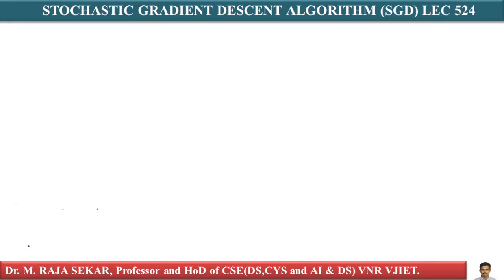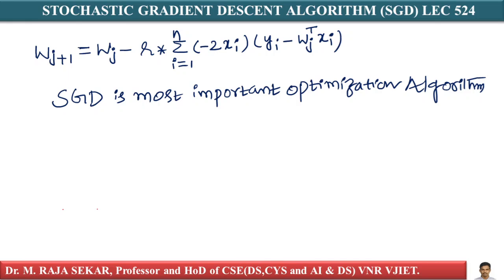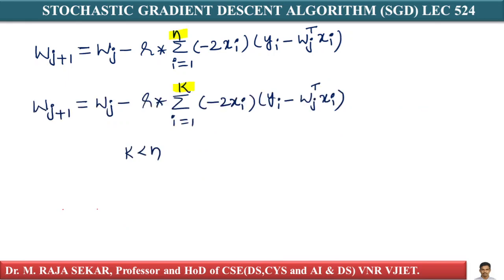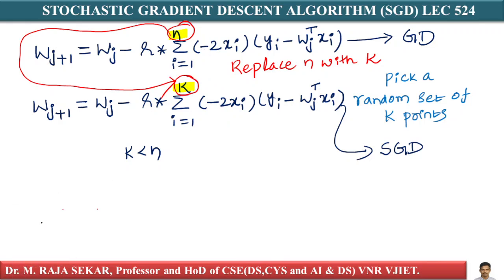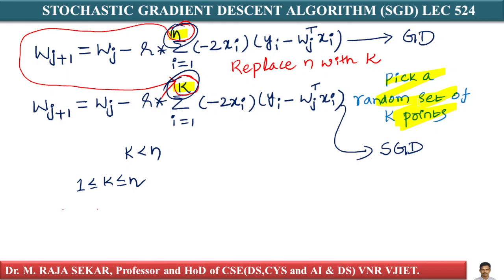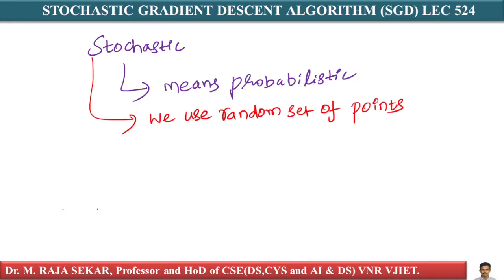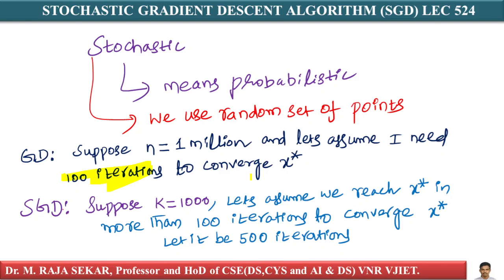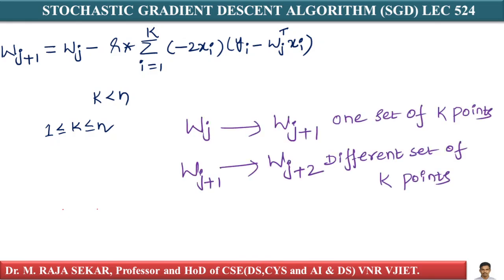STOCHASTIC GRADIENT DESCENT ALGORITHM SGD LEC 524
STOCHASTIC GRADIENT DESCENT ALGORITHM (SGD)